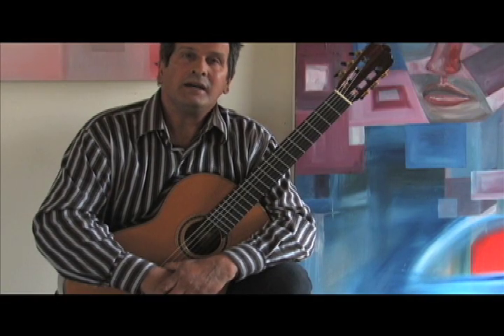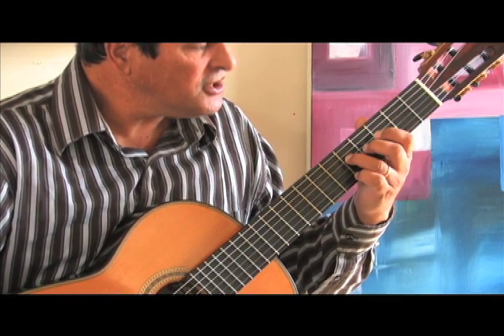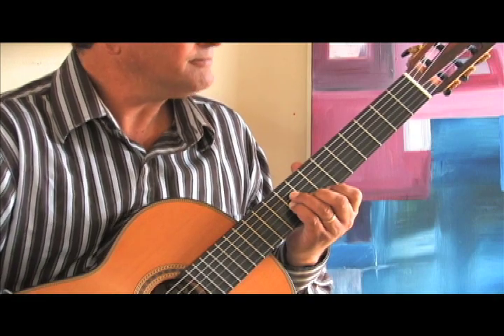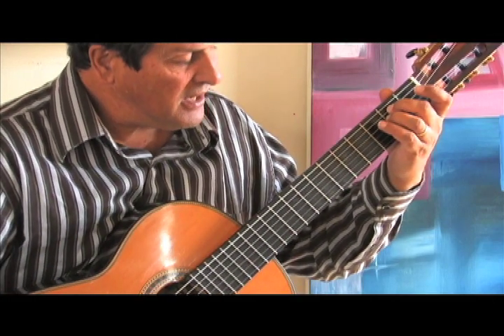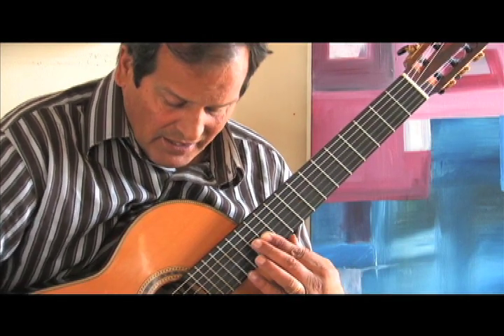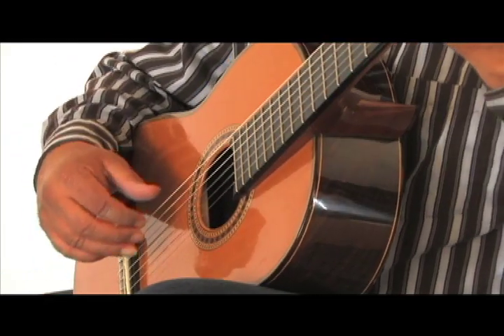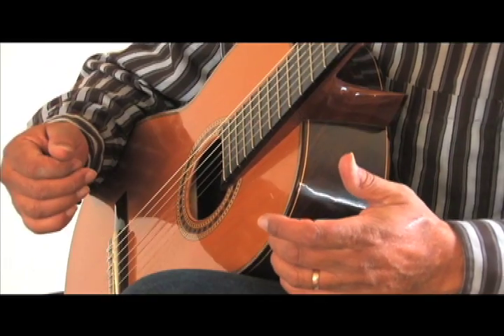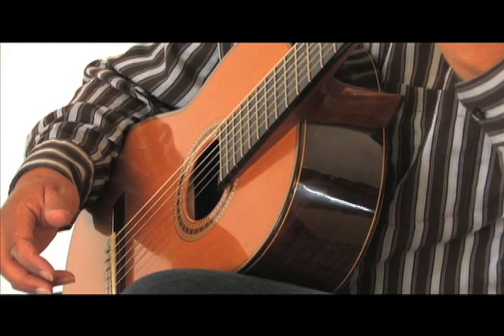Free Classical Guitar Lesson | E Minor Arpeggios in Multi Positions by Eric Henderson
Learn how to play E minor arpeggios in multiple positions on classical guitar in this lesson from classical guitar Eric Henderson.

Eric Henderson had the honor of studying with the composer Federico Moreno Torroba, perfecting the interpretation of Torrobas Sonatina in A. Performed on this video by Eric Henderson is the third movement of Sonatina "Allegro" by Federico Moreno Torroba. Eric was invited to Spain to become one of only three people to study privately with the master guitarist Andres Segovia at age 13.

Please leave a comment to let us know what you think of this performance.

▶ Music Store ◀
Purchase music, scores, arrangements, live tickets & more direct from Eric via his

▶ Eric Henderson Biography ◀

Trained by the master of the classical guitar Andres Segovia, Eric Henderson is a guitar virtuoso and composer who covers a vast repertoire with technical mastery and passionate delivery. He has toured throughout the United States and Europe, as well as Japan and Russia.
In 1971 at the age of 13, Eric was one of the only 3 people to receive the honor of being invited to study privately with Segovia.
Henderson also studied guitar with Aureo Herrero, Christopher Parkening, Angel Romero, Ernesto Bitetti, Emilio Pujol and Antonia Morales. He studied Baroque interpretation with Ton Koopman and Henk Dekker. While in Spain he also had the privilege of studying with the composer Federico Moreno Torroba, perfecting the interpretation of Torroba’s “Sonatina in A” and “Madronos”.